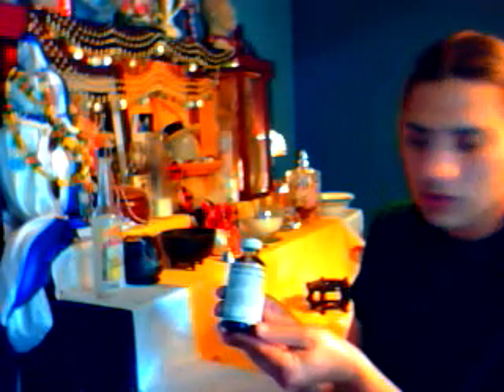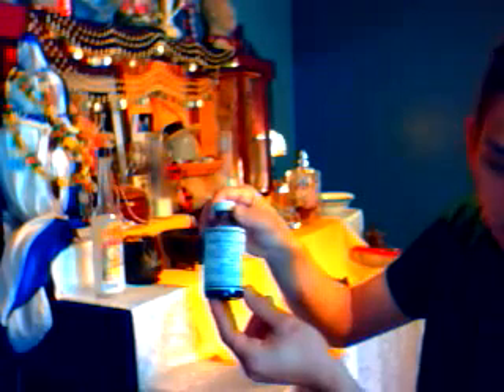black destroyer oil and how to use it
world, new, illuminati, angels, order, alien, secret,